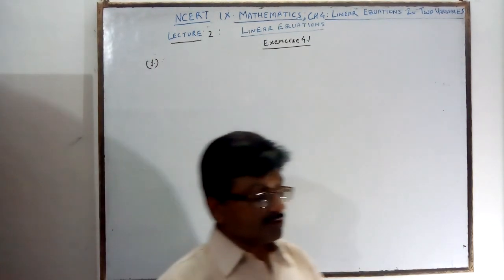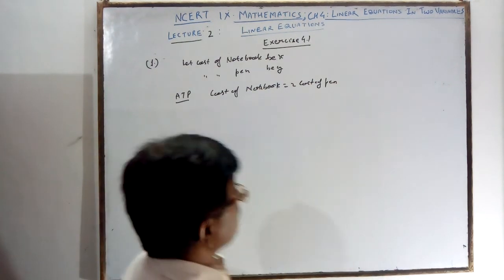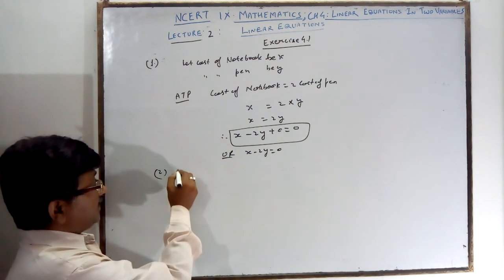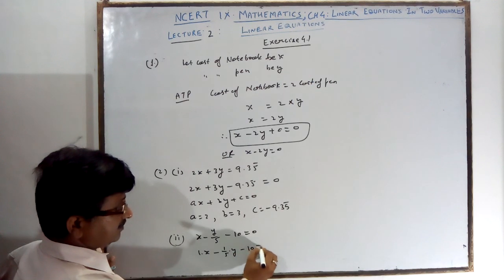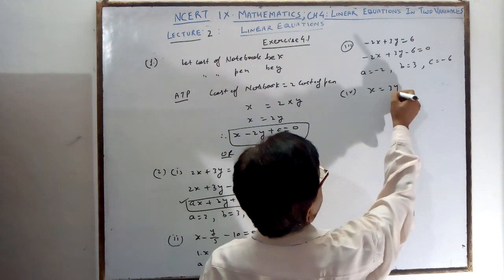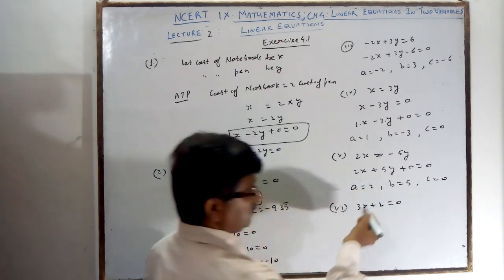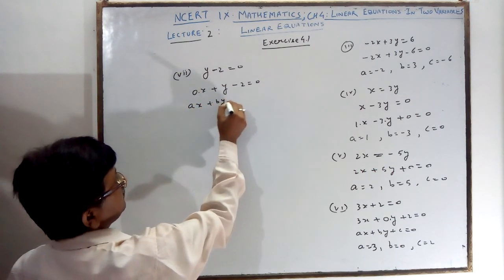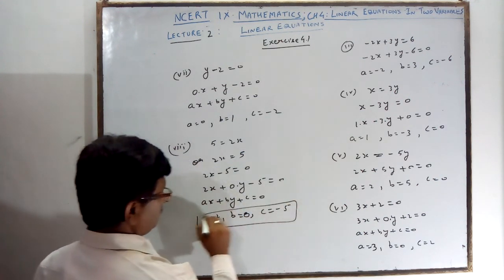NCERT IX MATHS CH: 4* LECTURE 2*LINEAR EQUATIONS IN TWO VARIABLES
Example and Exercise 4.1( 1 ,2 )